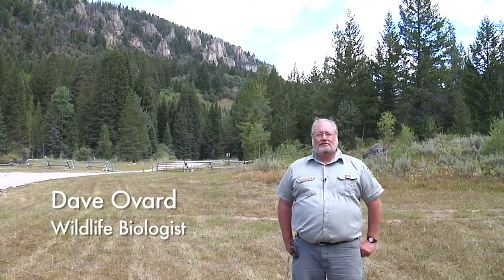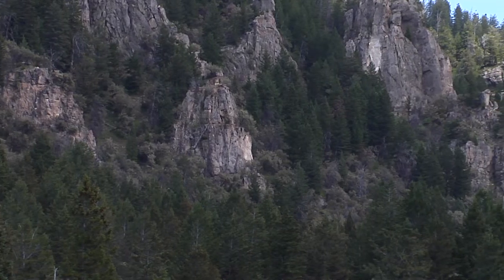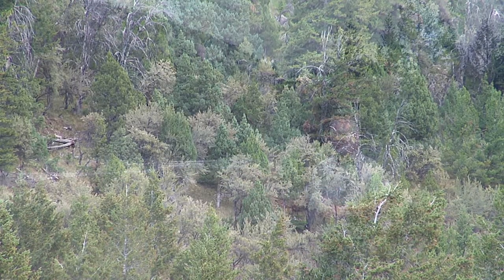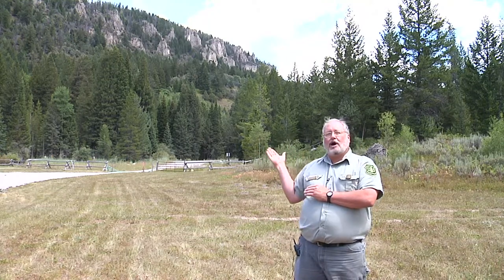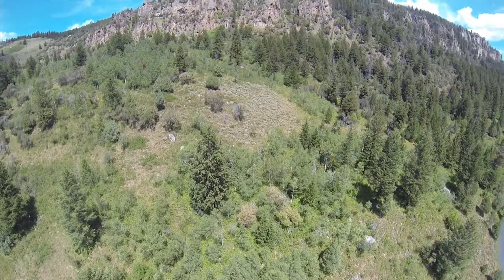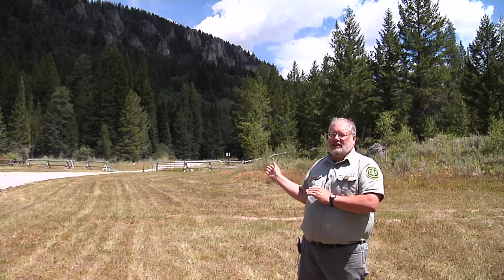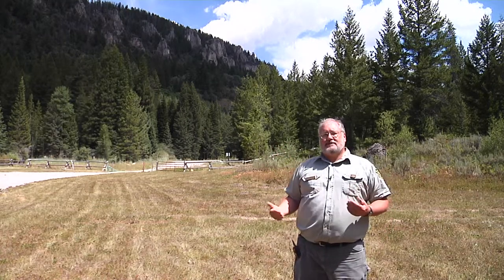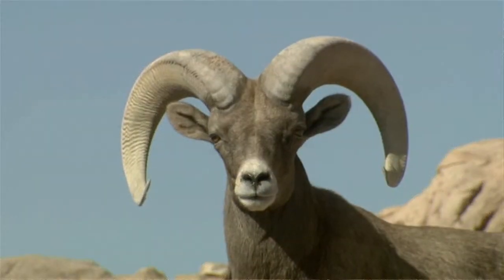Mountain Mahogany, Bighorn Sheep, & Habitat Improvement | Site C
Habitat improvement with prescribed fire could lead to increased growth and accessibility of mountain mahogany and help create more bighorn sheep habitat lower down the canyon.

This video is part of a virtual tour series in Teton Canyon on the Targhee National Forest. The videos are designed to give the public additional information to help make informed suggestions in the Teton Canyon planning process.